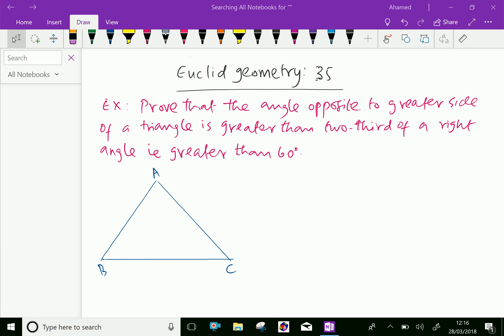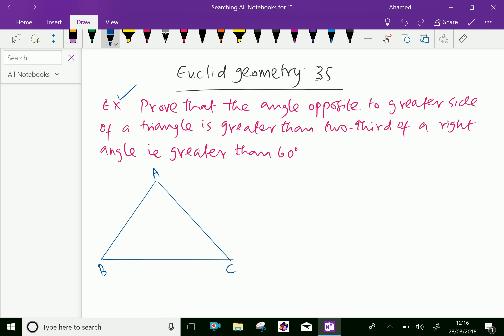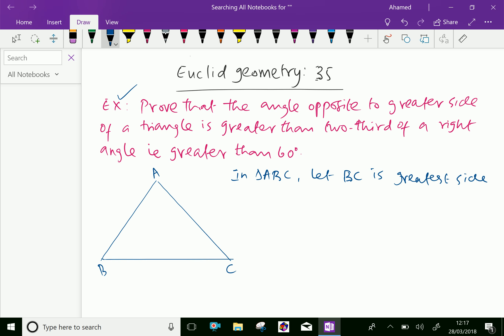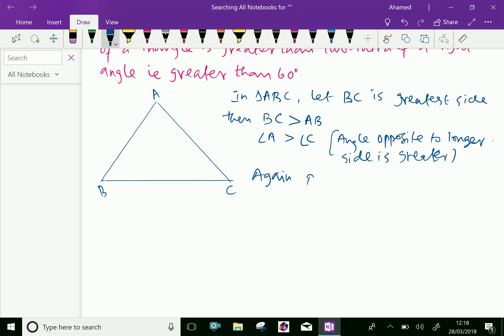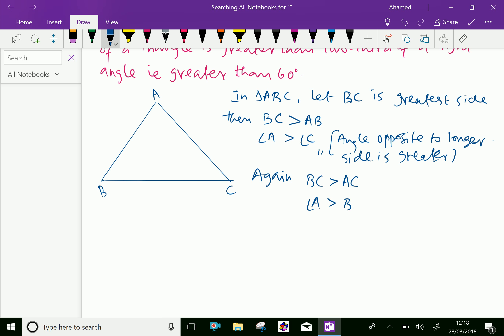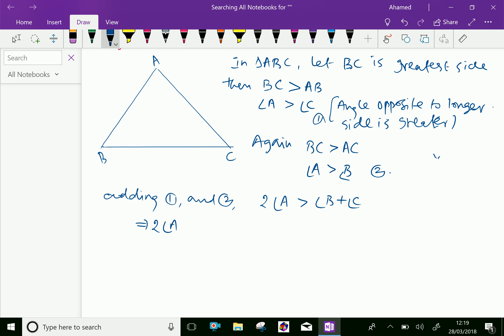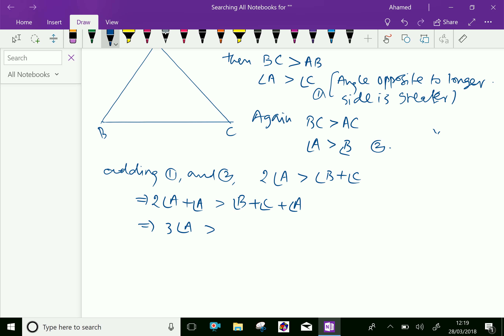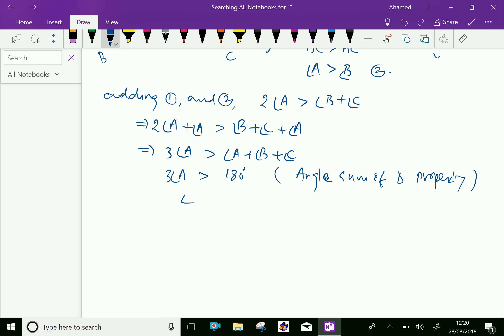Euclid geometry : - ( Inequality of triangle ; Solving problem ) - 35.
Geometry comes from the Greek words Geo means the earth and Metrein means  to measure .
Euclidean geometry is a mathematical system attributed to the Alexandrian Greek mathematician Euclid.
A triangle is a polygon with three edges and three vertices.
Two triangles are congruent if they have exactly same three sides and exactly the same three angles.
Theorems on Inequality of triangle ;
to get more Uploads.